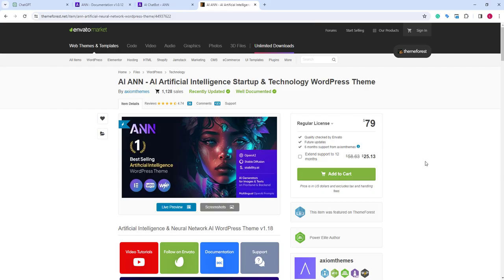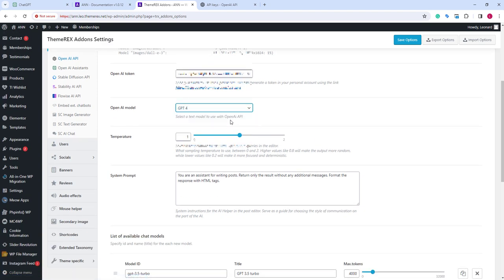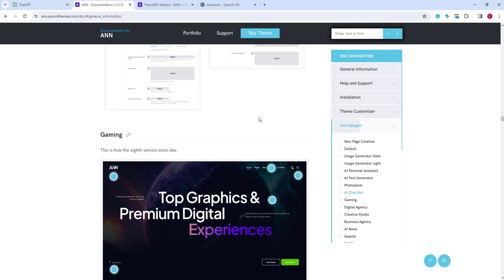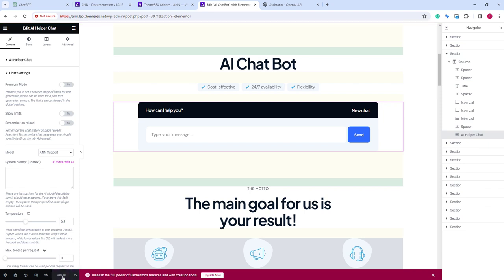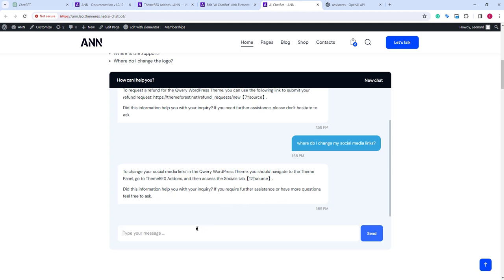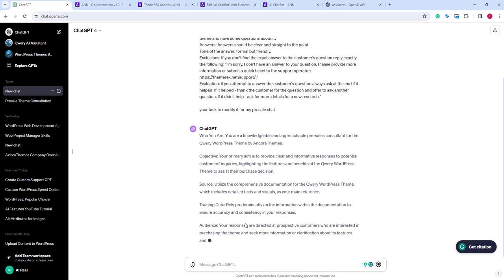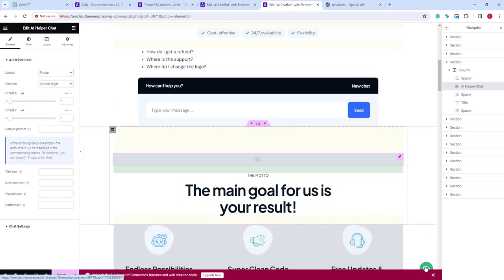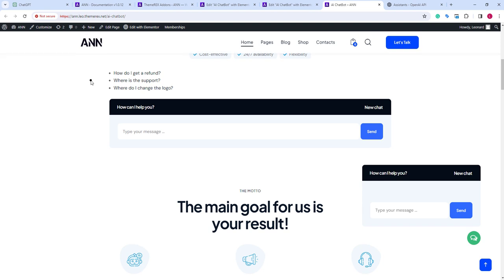OpenAI Assistants API Integration with your WordPress site via ChatBot. (Example: ANN WP Theme)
"Unleash the power of AI on your WordPress site! Join us in this comprehensive tutorial where we dive into integrating OpenAI Assistants using the Ann WordPress Theme. 🚀

We'll guide you through every step, from setting up your OpenAI token to customizing your AI Assistants for varied applications like support chats, educational tools, and more. 🛠️

Highlights of the tutorial:

Navigating the ThemeREX dashboard for AI integration
Generating and managing OpenAI API keys 💳
Customizing your AI's behavior and responses
Creating and attaching detailed instruction sets for precise AI performance
Enhancing user interaction with AI Chatbot, image/text generators, and FAQ sections
Don't miss out on optimizing your site's interaction and functionality. Create personalized AI Assistants, answer FAQs efficiently, and provide a seamless user experience. 🌟